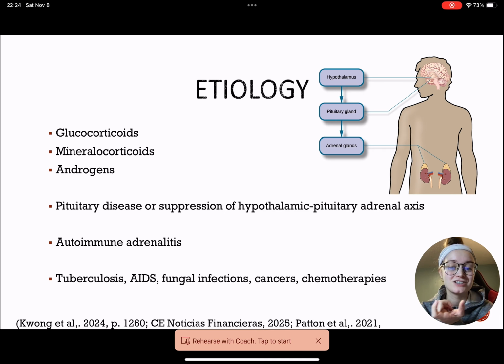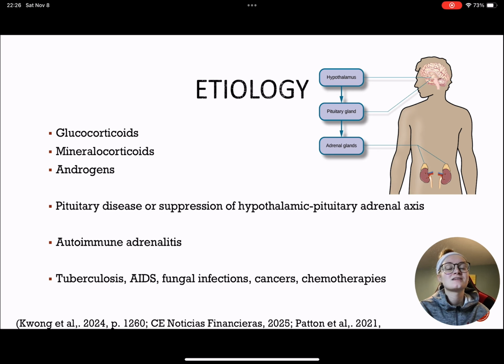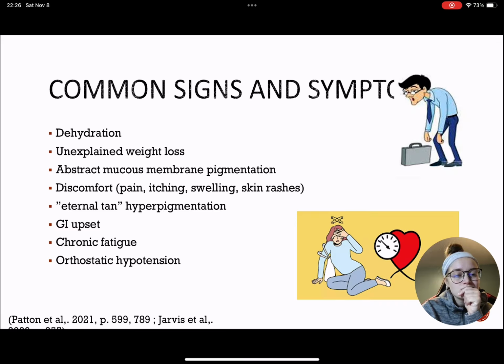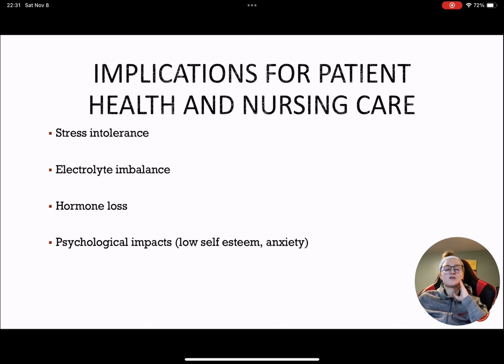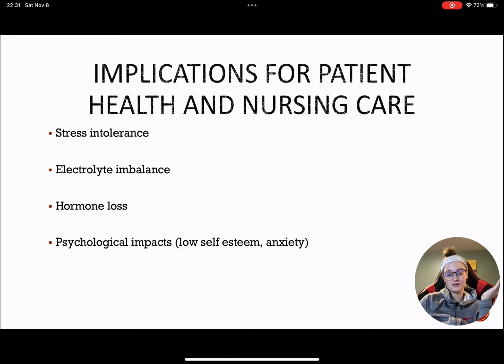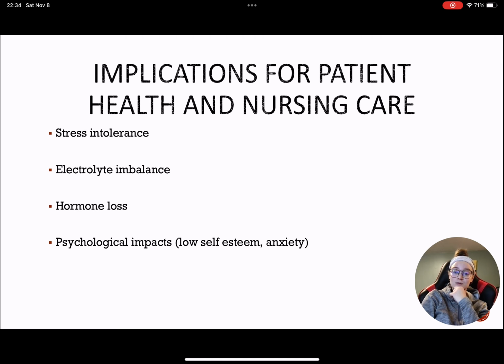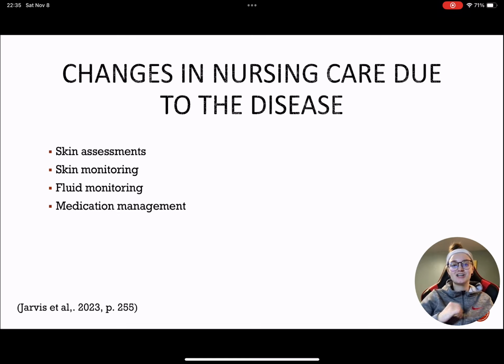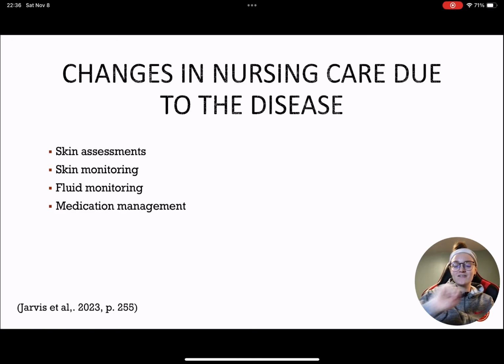Addison’s Disease-Nursing Project